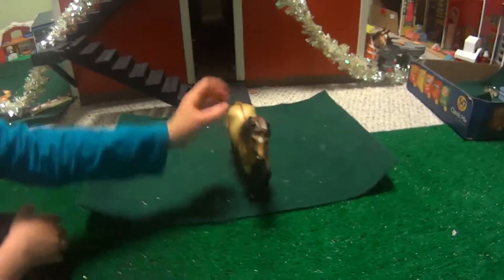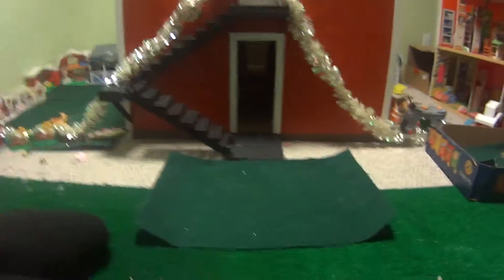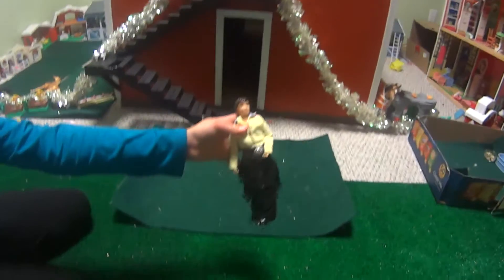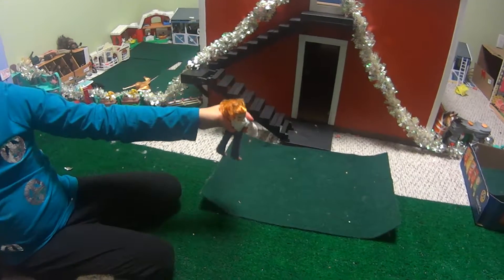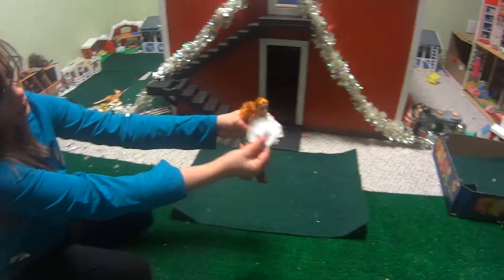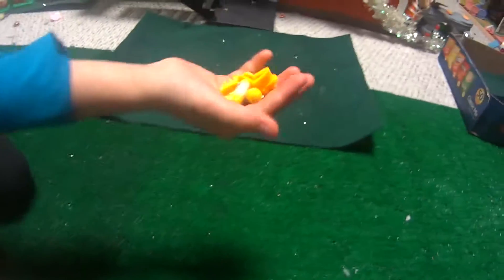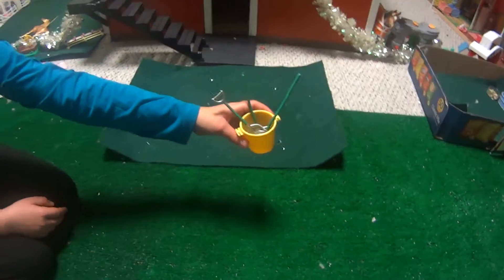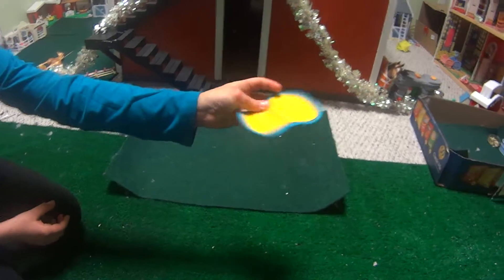What I got for Christmas!